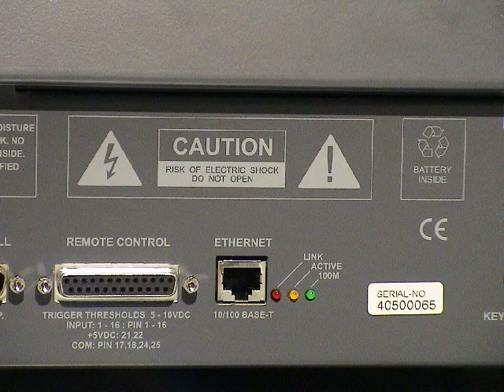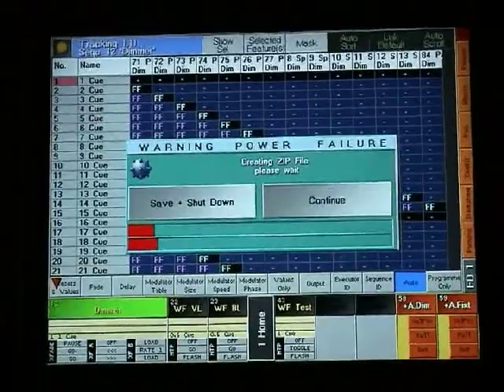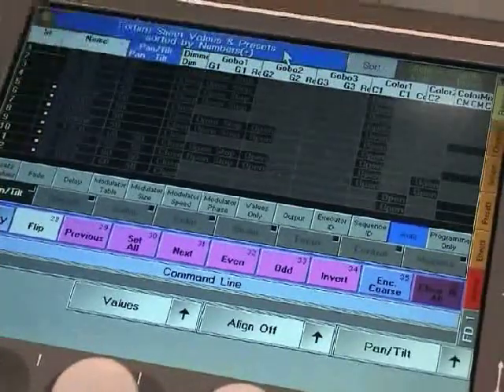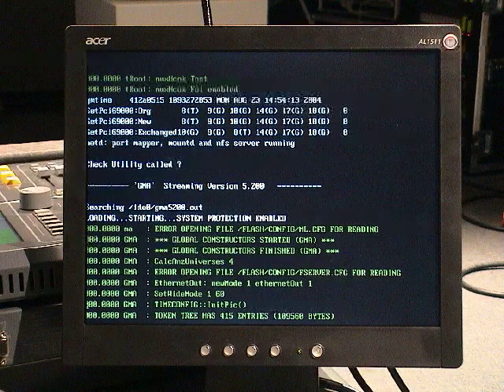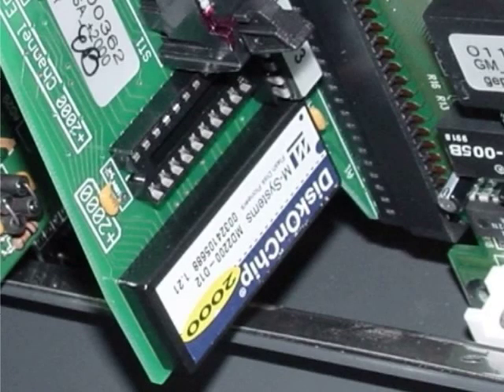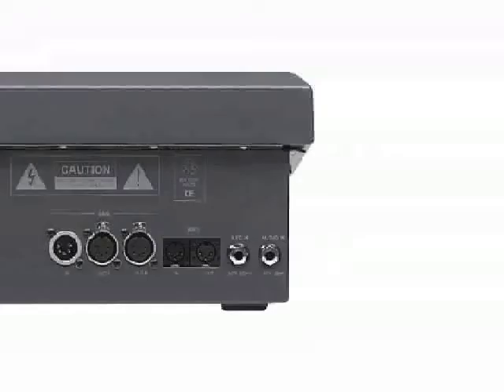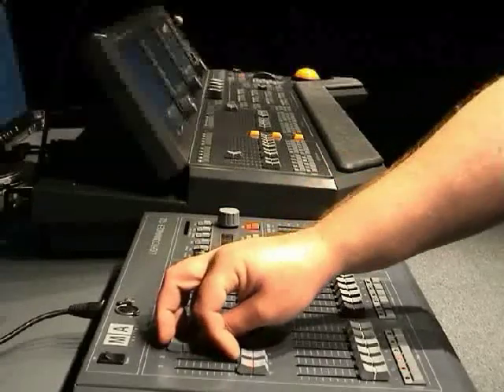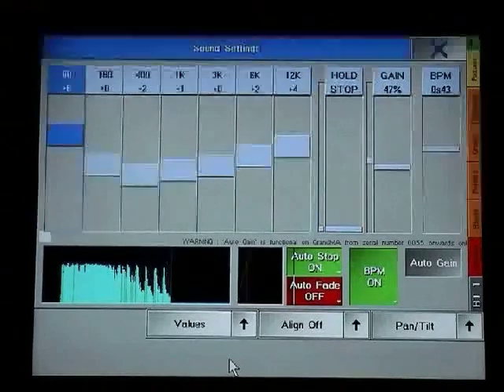grandMA | Tutorial Chapter 2.1 [EN] | Making connections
grandMA Tutorial Chapter 2.1 Making connections